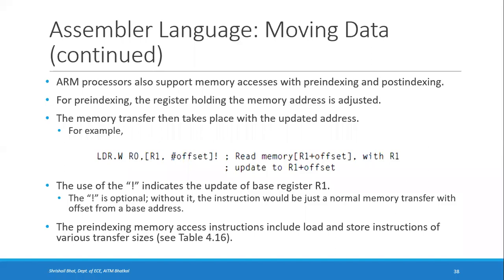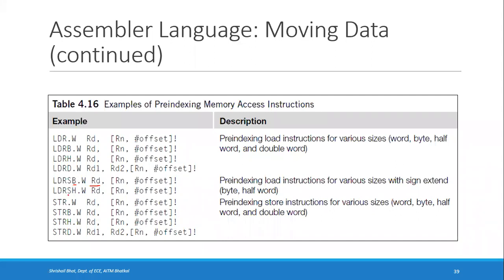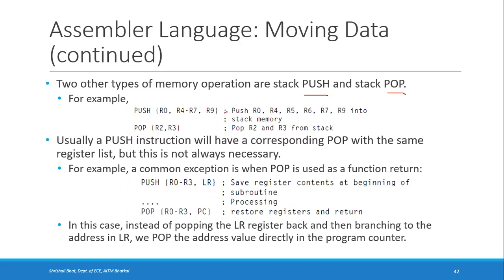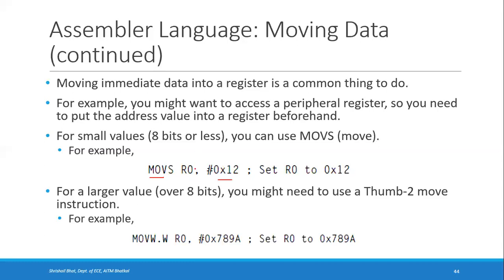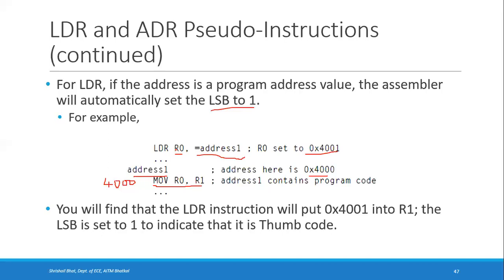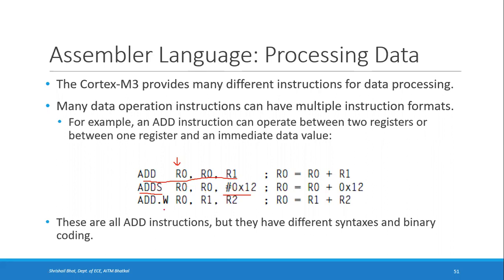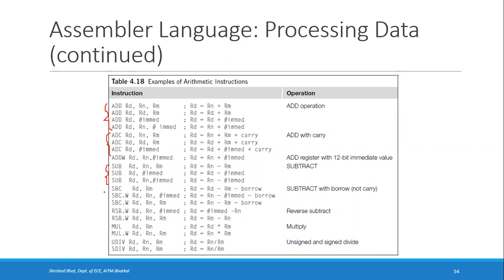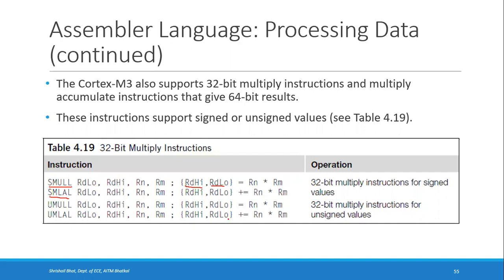Embedded Systems (18EC62) | Module 2 | Lecture 3 | VTU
Topics covered from Module 2:
ARM Cortex-M3 Instruction Set and Programming - Instruction Descriptions